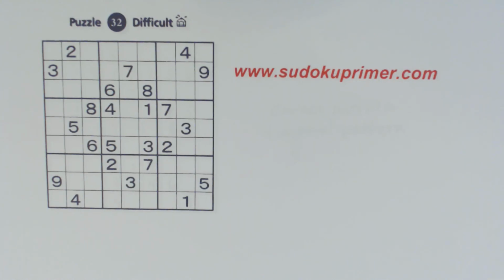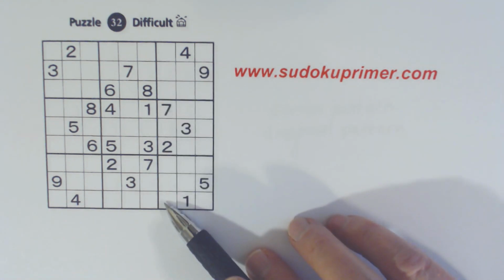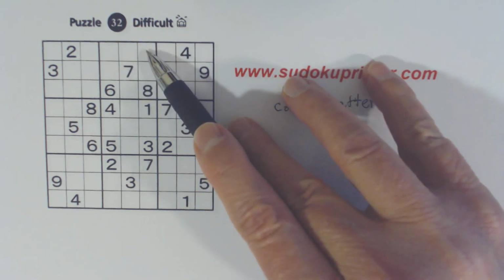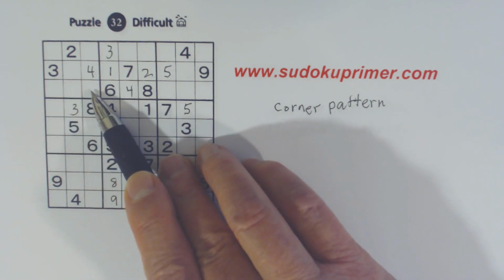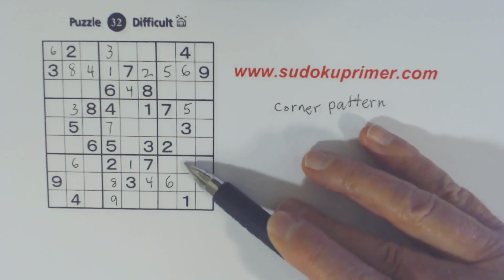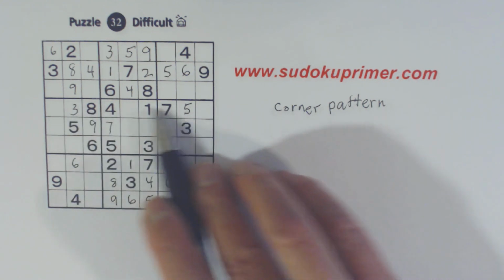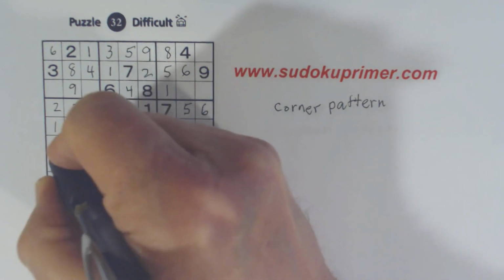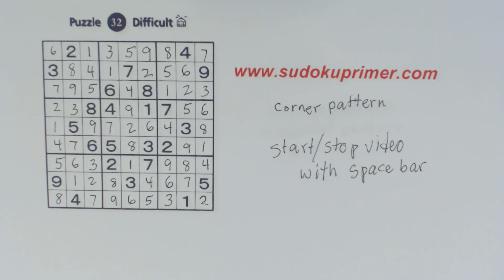Sudoku Primer 150 - the diagonal pattern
Learn the diagonal pattern.  This pattern can help you find numbers you may miss.  When you find a diagonal pattern you have a "hidden corner pattern."

At the end of this video there is a tip for starting/stopping videos.  You can learn more tips in this video